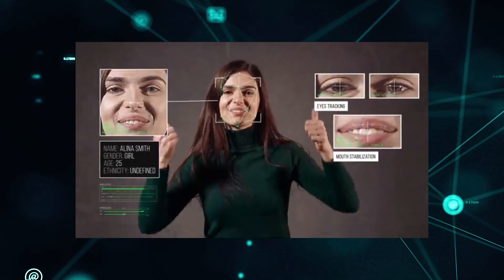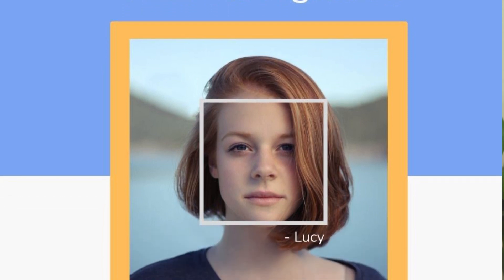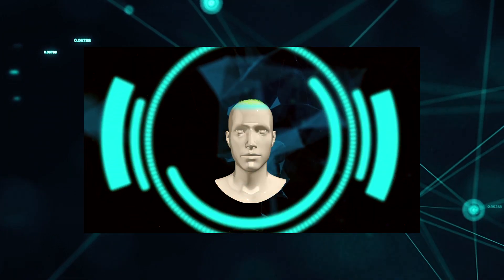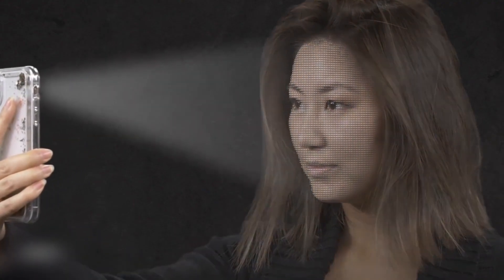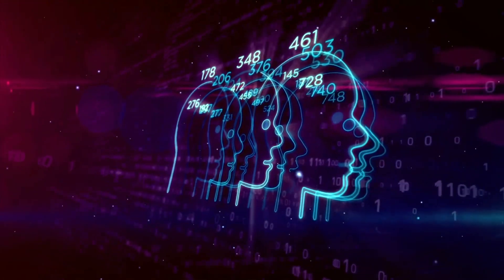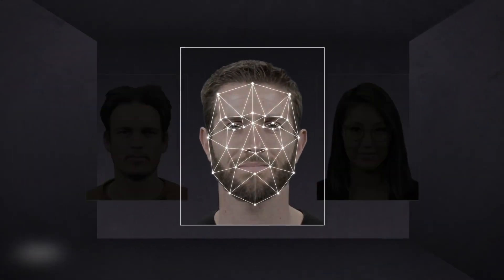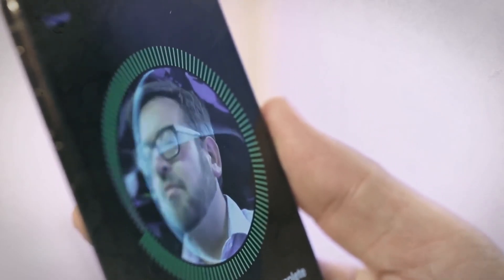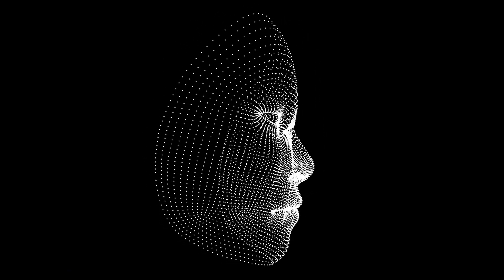How does Facial Recognition Work? | Facial Recognition Technology | Machine Learning Applications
How does Facial Recognition Work? | Facial Recognition Technology | Machine Learning Applications | ThoughtCtrl

In today's video, you will learn How Facial Recognition technology works.

How does Touch Screen work :

Tag us in your Instagram Posts and use the hashtag thoughtctrl to all your Eduction/Informative posts. We would be exited to see them and Feature it on our Stories !!